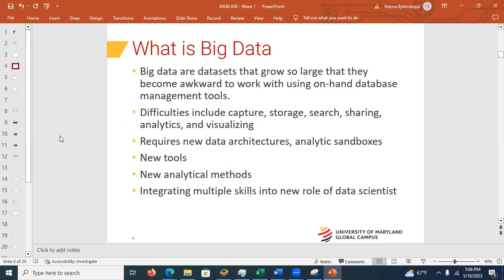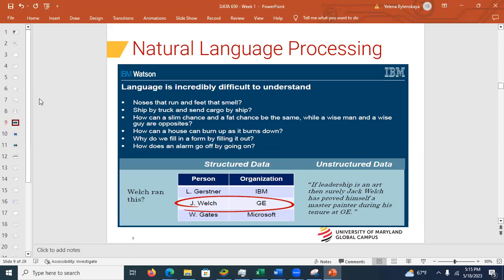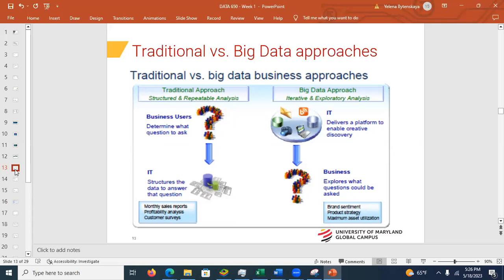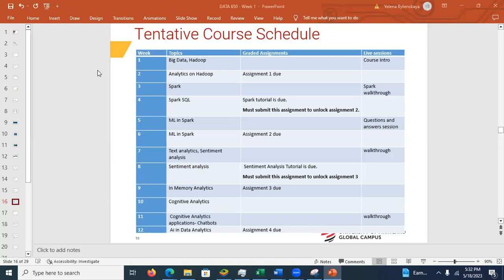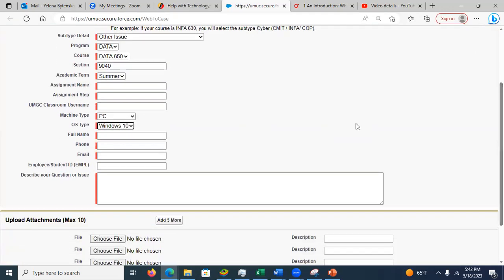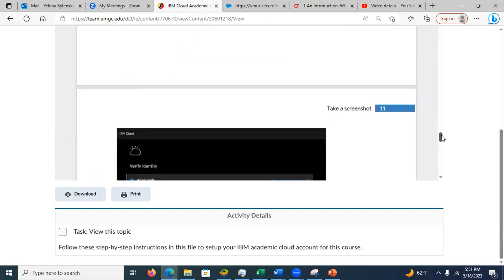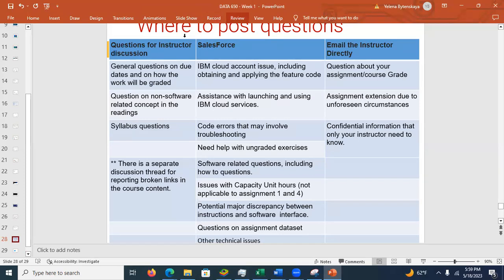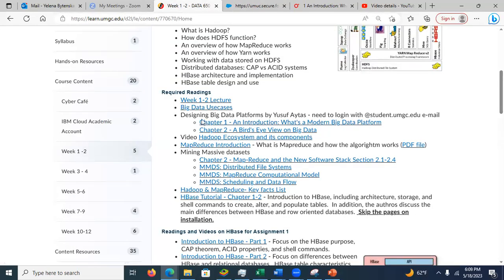Introduction to DATA 650 - Summer 2023